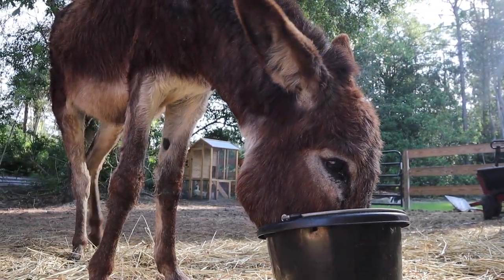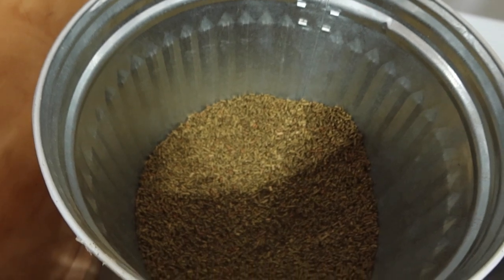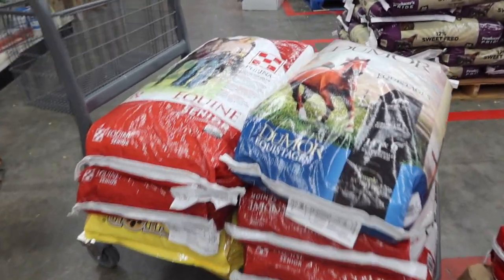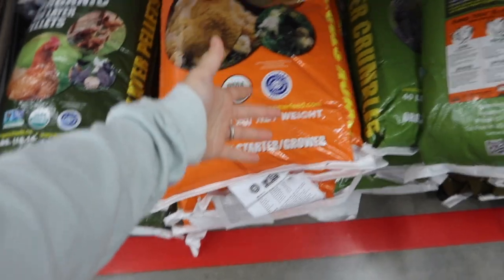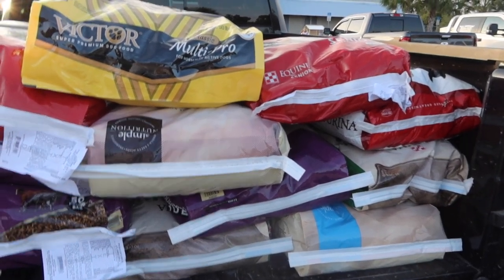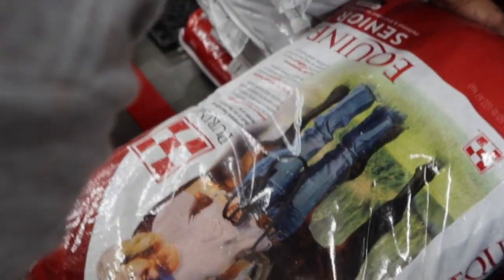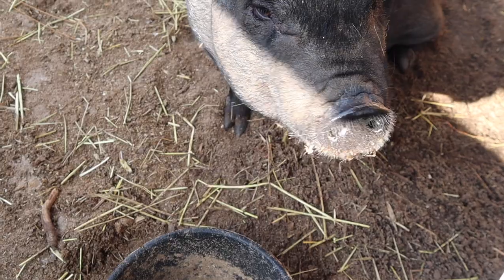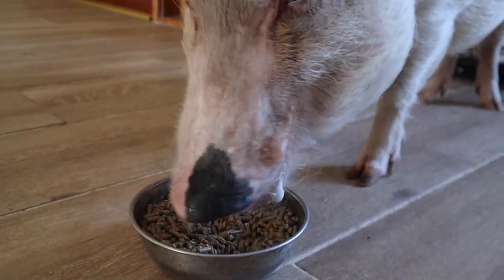The ACTUAL cost of 50 farm animals | Buying Feed For ALL MY PETS IN ONE VIDEO!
The ACTUAL cost of 40 farm animals | Buying Feed For ALL MY PETS IN ONE VIDEO!
want to know what it's like to feed 40+ pets?! Have you ever wondered what our feed bill looks like - well here it is! I bought feed for all my pets in one video. With over 40 pets, we buy alot of bags of food & go through about 15 bales of hay a month! We have 4 dogs, 3 pigs, 3 cows, 4 horses, 1 donkey 4 barn cats, 3 kittens, 2 ducks, 22 chicks and 10 chickens.
2021 BARN ESSENTIALS:
Leaf Blower
Hay Bale Cutter
Gorilla Cart
Cross Ties
Bridle Hooks